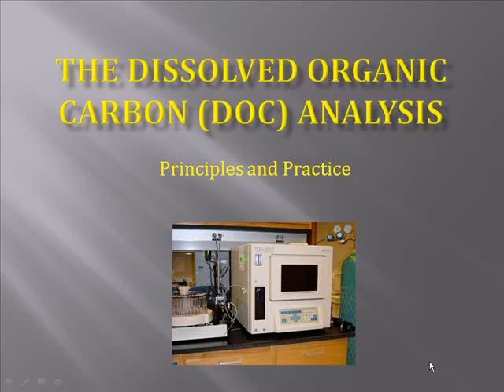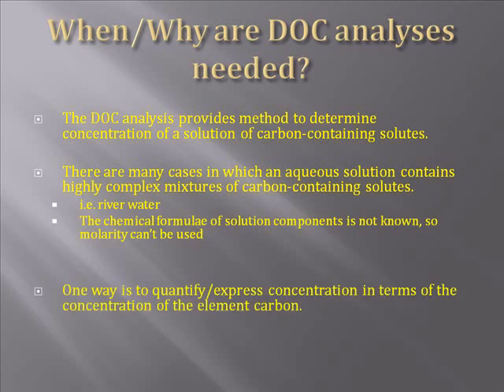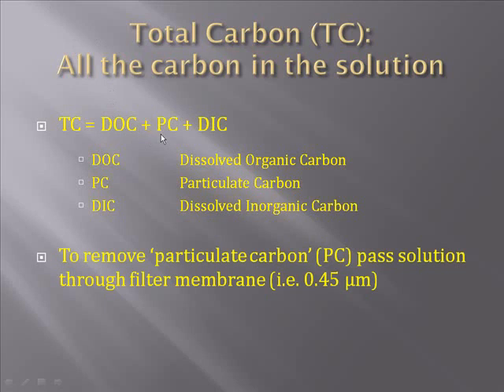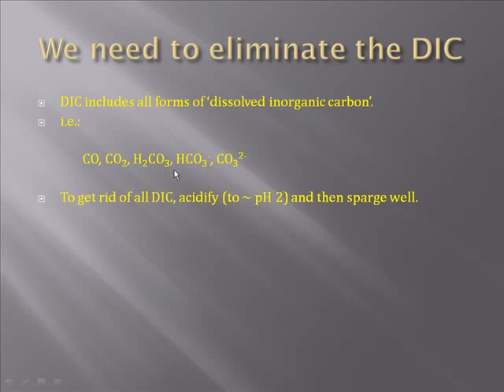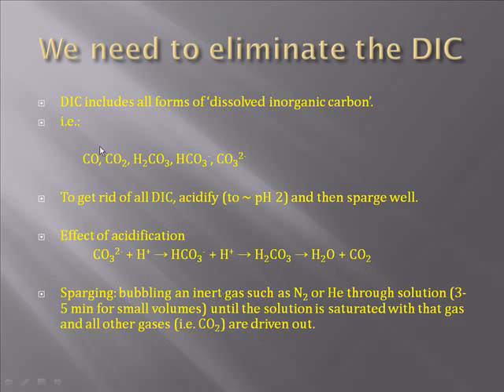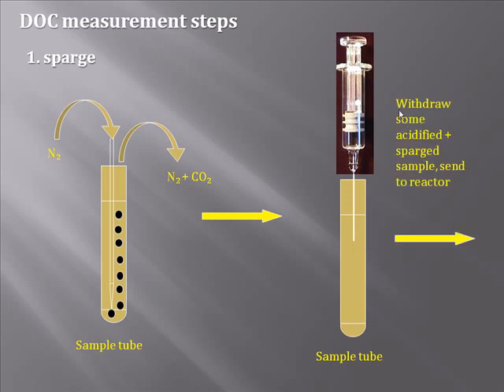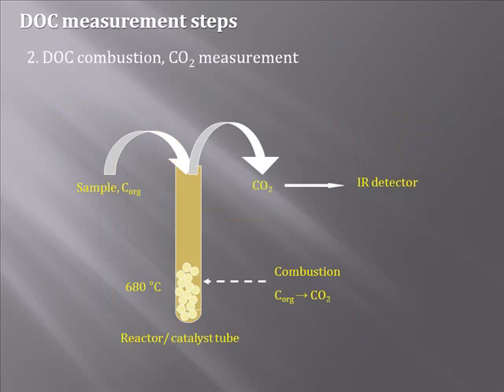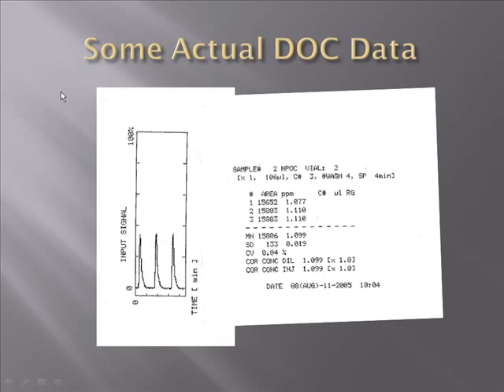Dissolved Organic Carbon (DOC) analysis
For students of environmental chemistry, geochemistry, limnology etc. who are learning about the DOC analysis. This video gives a basic (simplified) overview of how the DOC analysis typically works. The process described is as is carried out on a certain type of Shimadzu TOC analyzer.